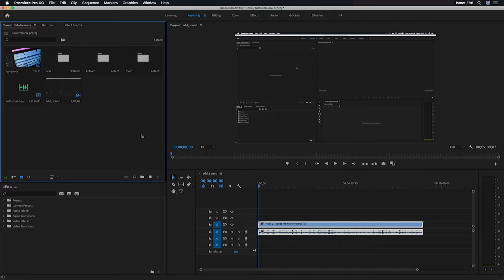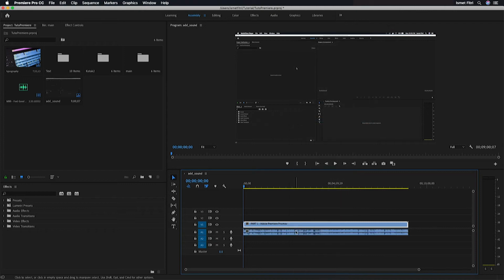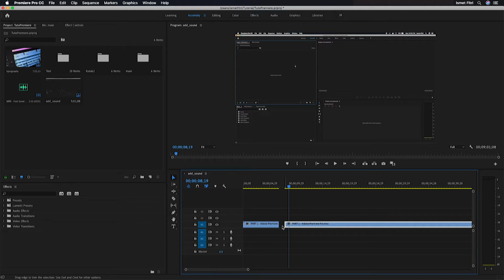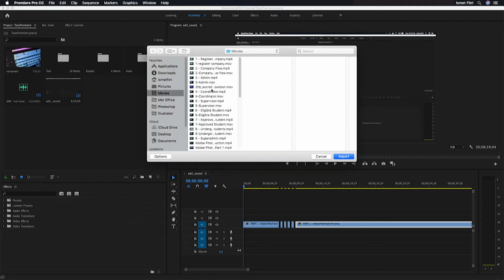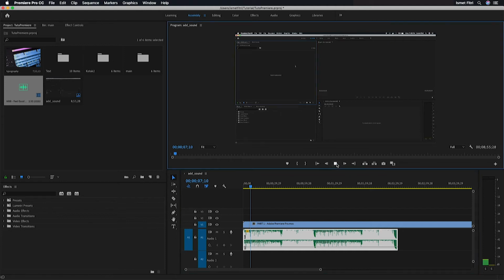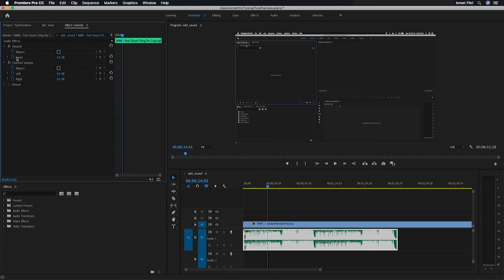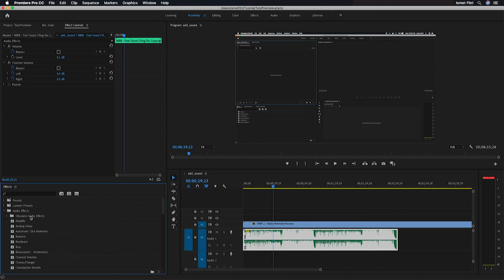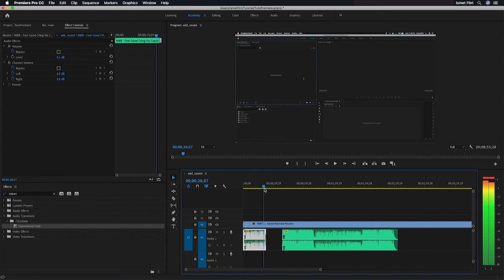How To Make A Simple Effect for Your Video and Audio in Adobe Premiere Pro CC - Part 3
Part 3 where I try to combine some techniques and it will be a little bit longer than the previous two videos.
Here I share on
1. How to import sound
2. How to cut video
3. How to insert sound effect to your audio
4. How to cut audio
5. How to make blinking effect on your audio

Thank you so much for your effort in watching this video.